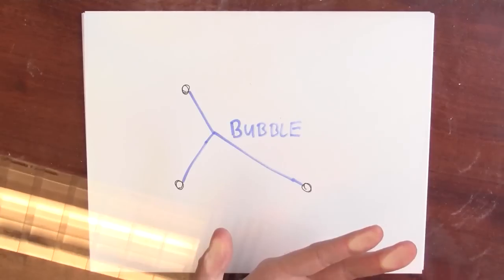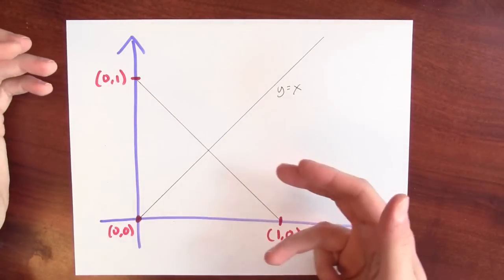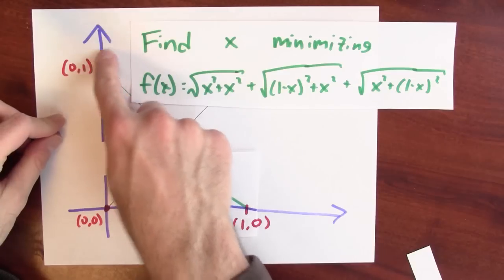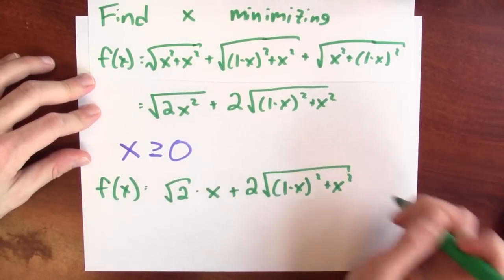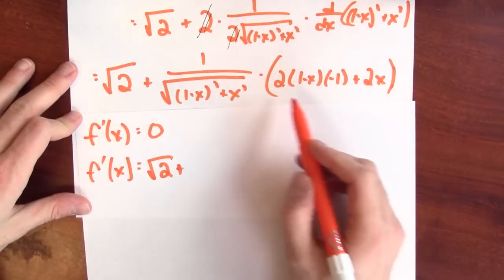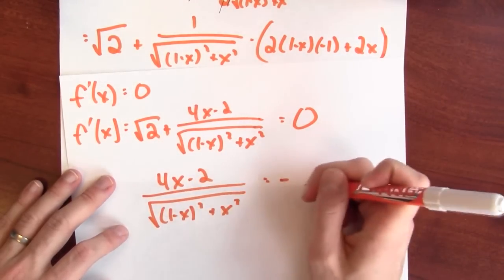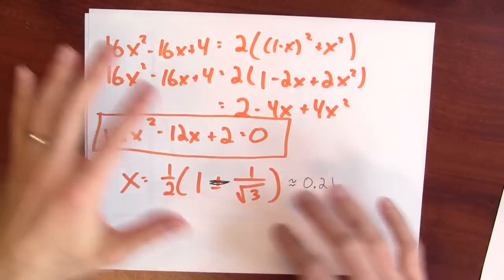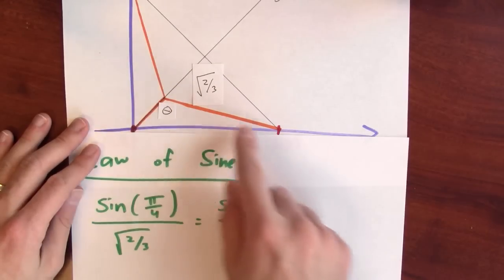Where do three bubbles meet? - Week 8 - Lecture 8 - Mooculus